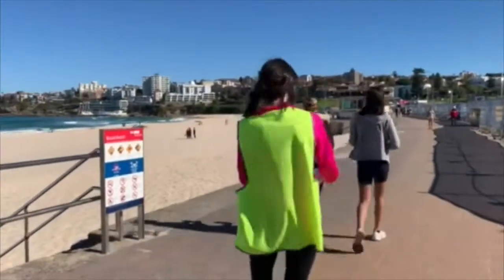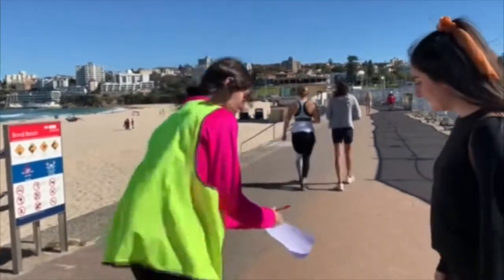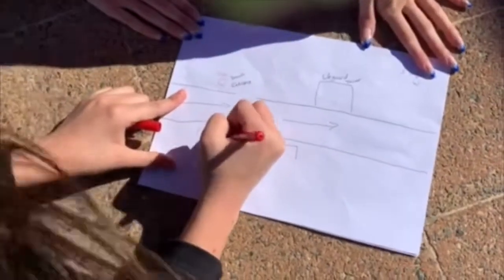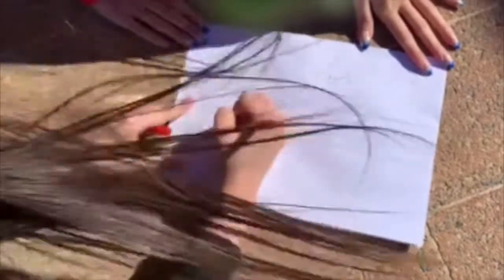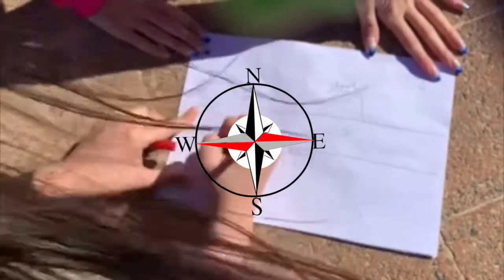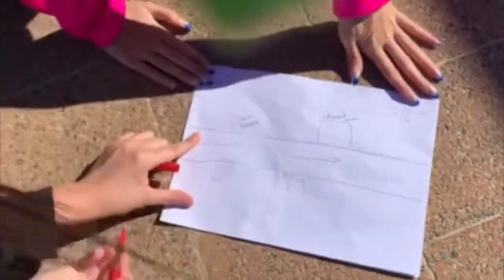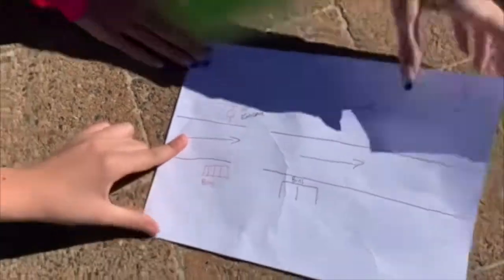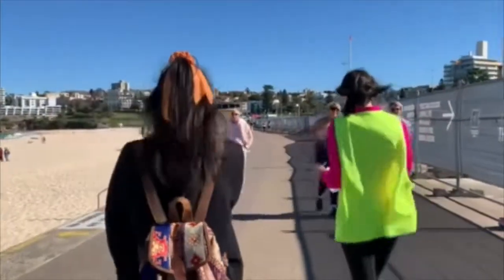PIctorial Mapping Activity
Hi Ying!